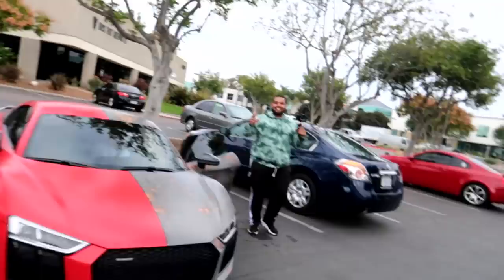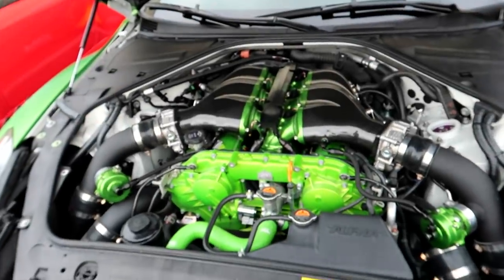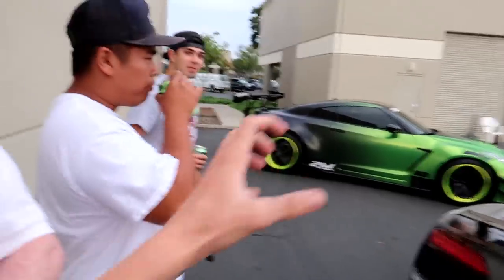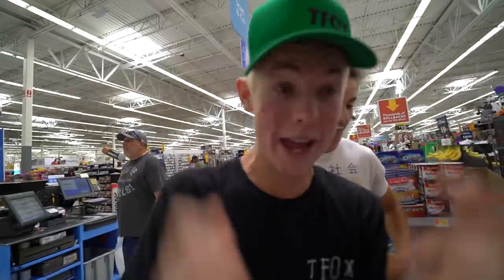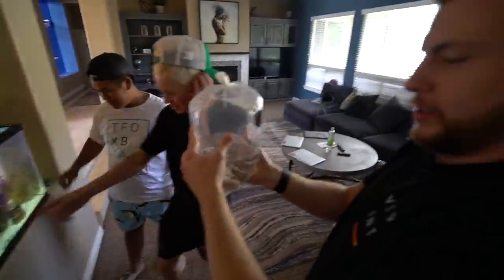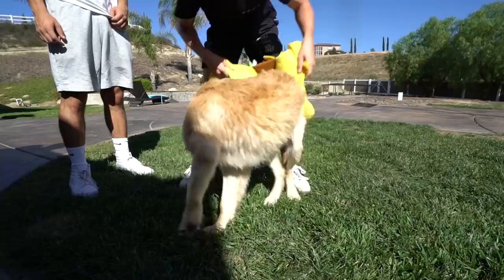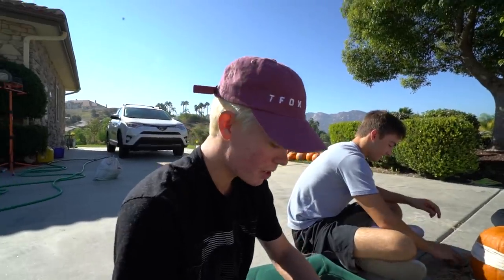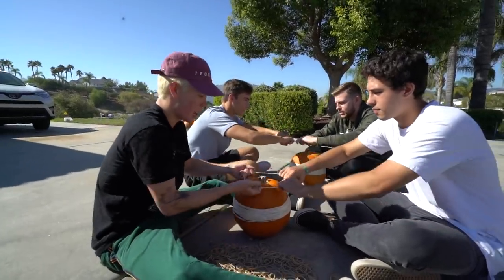GUACZILLA IS FINISHED!! *FULL NEW INTERIOR*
I finally got down to SD wrap and got the chance to give you all a FULL tour of the my Nissan GTR, aka guaczilla!! And we took her out for a nice little drive and got to experience the car complete and finished. well ALMOST haha! What do you guys think about the gtr?? OH and we finally do a Roommate video!!!

CAMERA GEAR: Sony a7S II

Sony 16-35mm Lense

Rode Microphone

SD Card

Canon G7 X Mark II